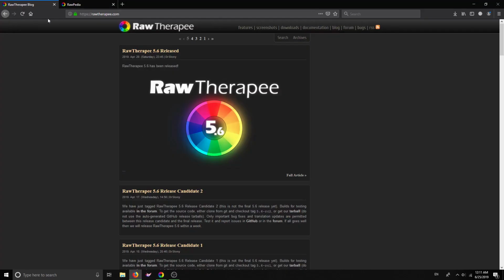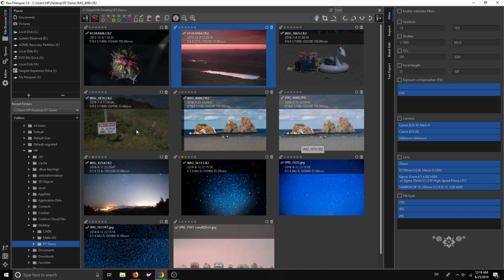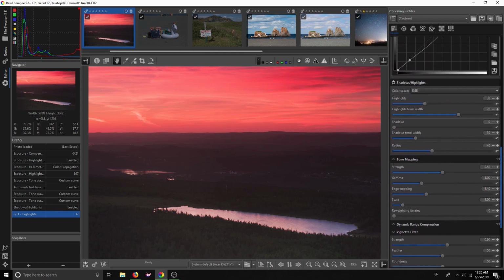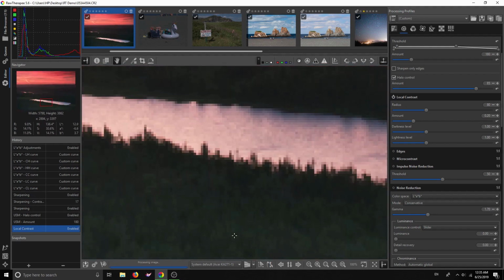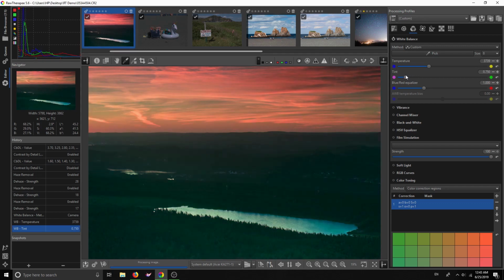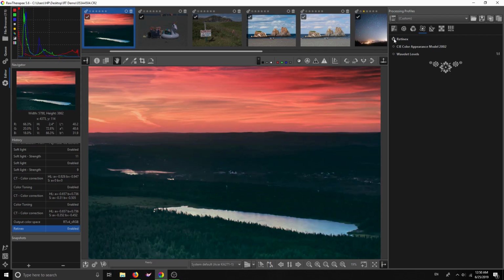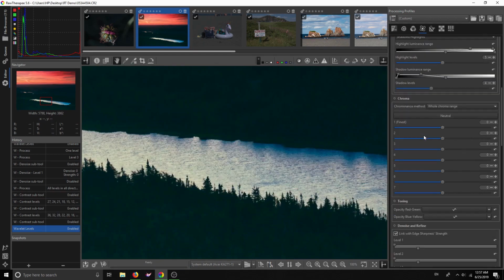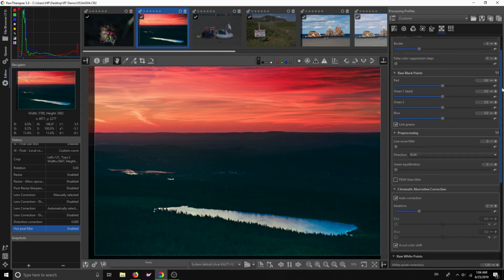Best Raw Processing Software Evar - RawTherapee Rundown/Review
I recorded this back in June while I was just slightly drunk, and wasn't happy with it, I was going to do it over again, but never mind, I'm posting it and I'll post more RawTherapee videos going forward, ideally sober.

Music is called "Lovesong by a Ghost Duet" by Loyalty Freak Music and is in the public domain.

Andy has lots of tutorials, not all involving RawTherapee, he also offers a course in sharpening that looks very interesting to me, you should check it out.

Did you download RawTherapee yet?  Go do it!